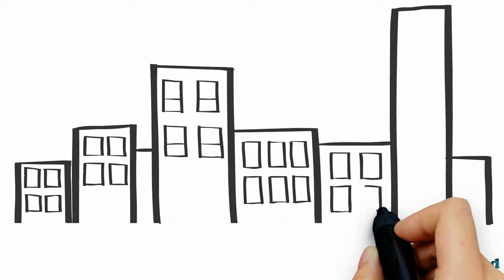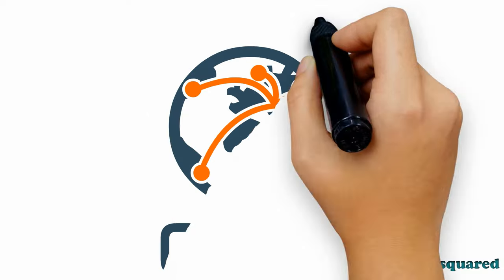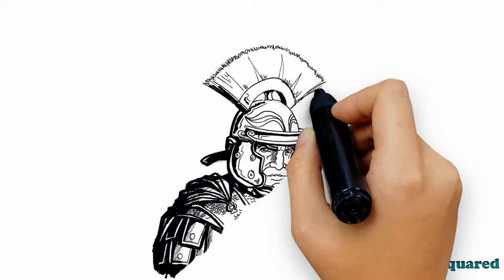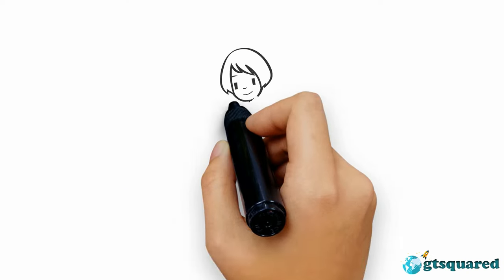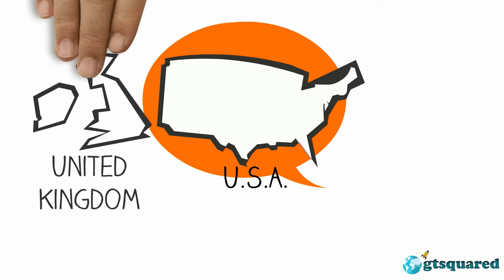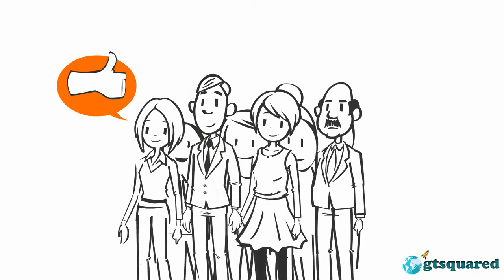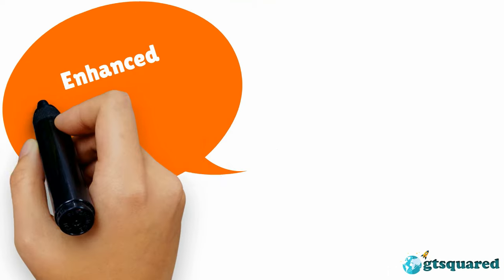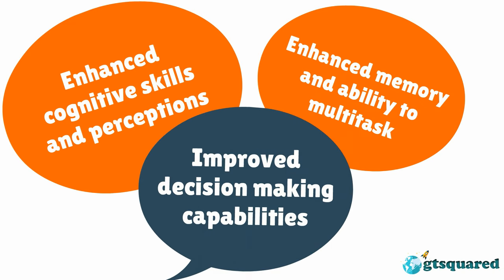Why Learn a Foreign Language? | Foreign Language Training Online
World is getting smaller day by day as a result of globalization. Not smaller in size, but way people understand interact with other that speak completely a different language with different cultures. People travelling to new countries has become so common that one would find atleast one from every family on this globe who has travelled to a new country, either on business or leisure. With this said, it becomes very important for people to empathize and appreciate each other’s culture and languages.
This can be done primarily by knowing ones language which provides entry to their cultures. Benefits of learning a foreign language are numerous. Watch this video as to why being bilingual is super cool. With more and more resources to learn a foreign language is available everywhere, be it online or classroom courses near your city, learning a foreign language should be much of a problem to anyone. All it takes is some time, probably an hour or so every week to become super cool and accepted every way possible. With all these feeling of awesomeness, learning a new language and appreciating different cultures bring to the table another set of benefits, such as

• Enhanced cognitive skills and perceptions
• Enhanced memory and ability to multitask
• Improved decision making capabilities

With all these gains, who wouldn’t want to be smarter and successful?  If you think, you can make time to be more global in perception and thoughts, then learning a foreign language is apt for you. If you are seeking to Learn French | Learn German | Learn Arabic | Learn Chinese/Mandarin | Learn Japanese | Learn English, online or through interactive sessions, you have come to the right place.

We promise you that we will bring you some amazing content in front of you.